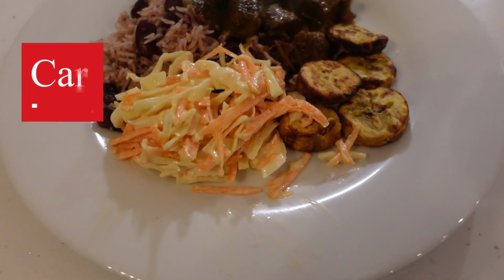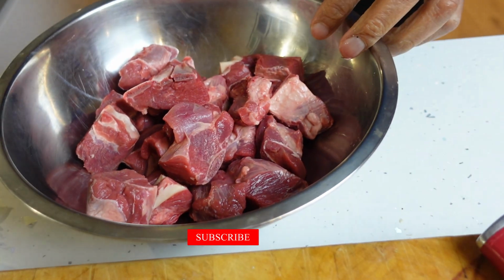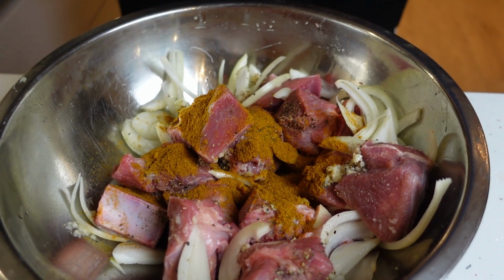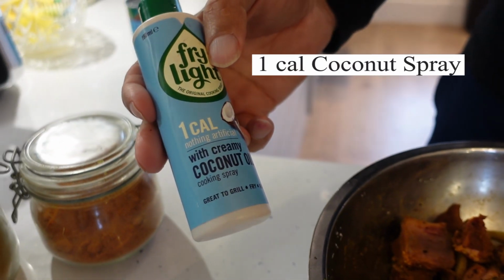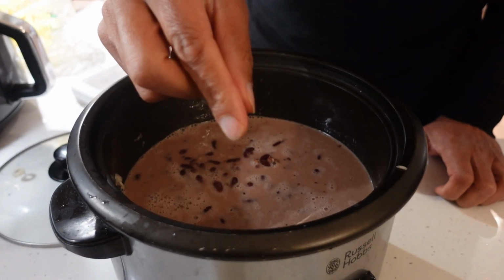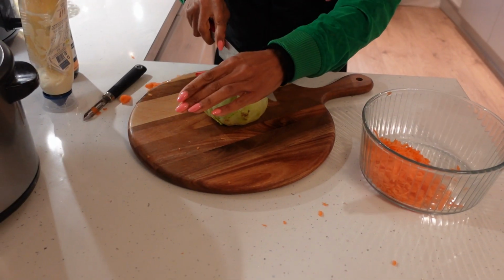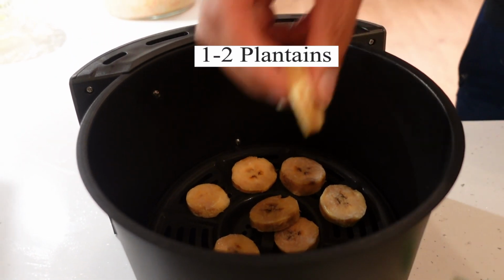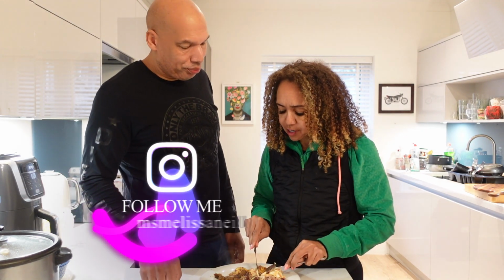Caribbean Curry Goat Rice & Peas under 500 calories, high protein macro friendly